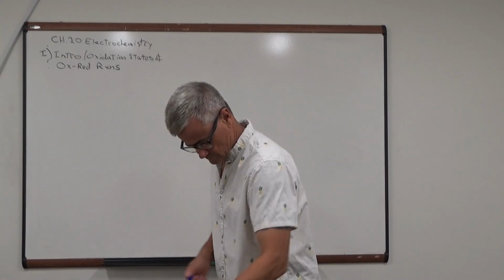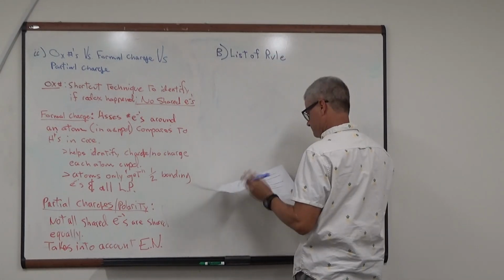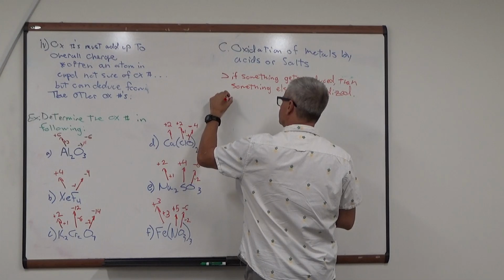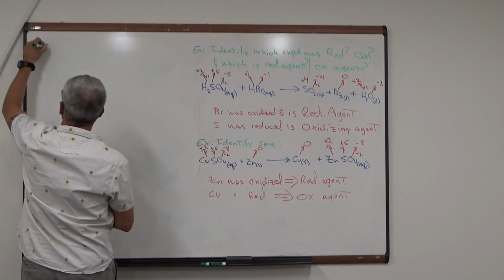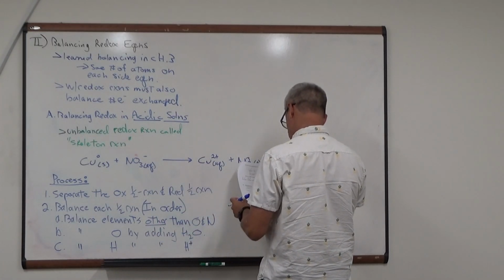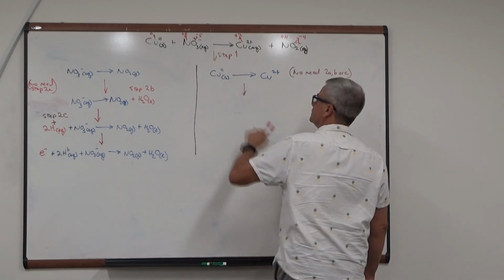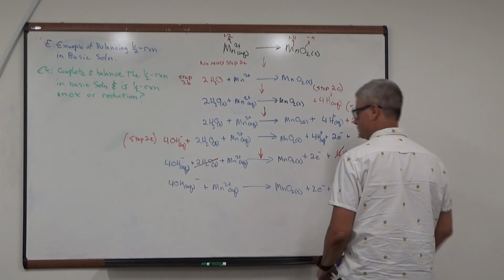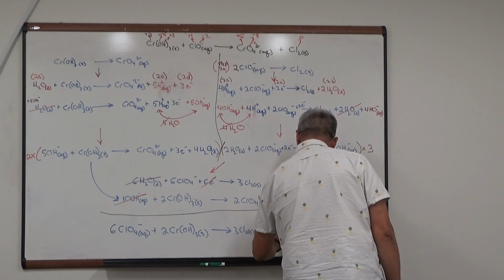CHEM 2052 Chapter 20